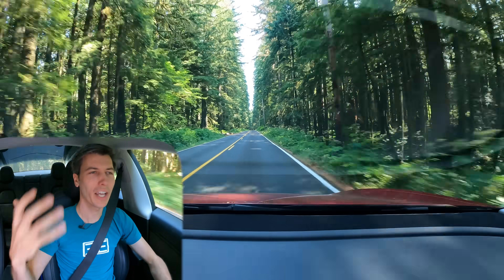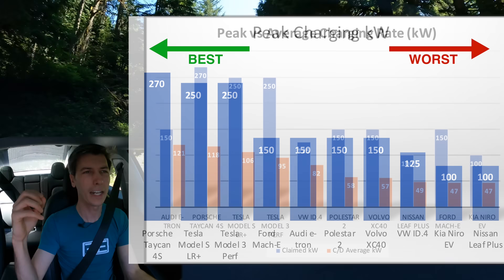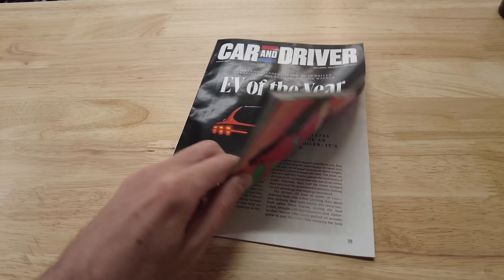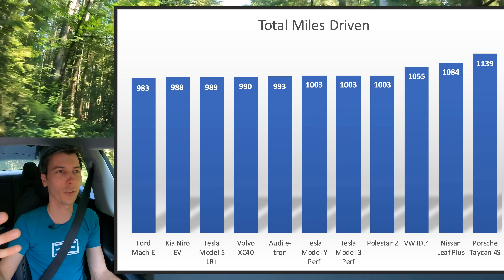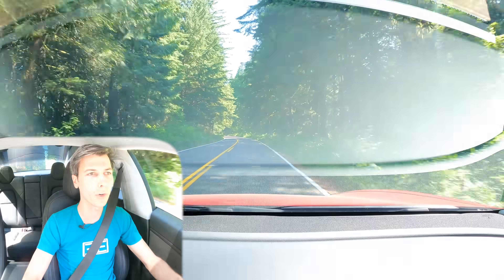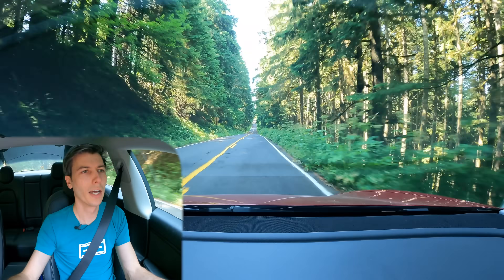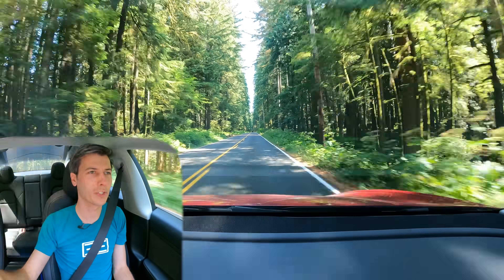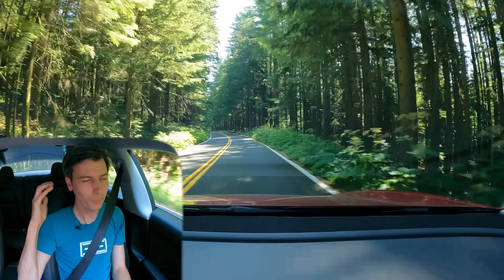What's The Best Electric Car? Tesla Dominates In The Ultimate Comparison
11 electric cars race 1,000 miles on city streets; clean sweep on the podium.

Car and Driver recently tested 11 electric cars in the ultimate test. How long does it take them to travel 1,000 miles? Contenders include the Audi e-tron, Ford Mustang Mach-E, Kia Niro EV, Nissan Leaf Plus, Polestar 2, Porsche Taycan 4S, Tesla Model 3 Performance, Tesla Model S Long Range, Tesla Model Y Performance, Volvo XC40 Recharge, and Volkswagen ID.4.

We'll compare claimed charging speed versus actual average charging speeds for electric cars, and look at how long it takes each of the 11 contenders to charge up for 100 miles of highway driving at 75 mph. Additionally, we will compare stated EPA range versus actual highway range.

For the road trip, this video will compare overall traveling time, charging time,  how much slower the competition is versus the fastest car, how much slower everyone is versus a gas car, and average speeds. We'll also discuss charging infrastructure, headaches, navigation, planning, and the Electrify America charging network.